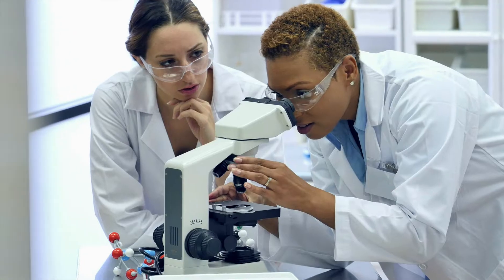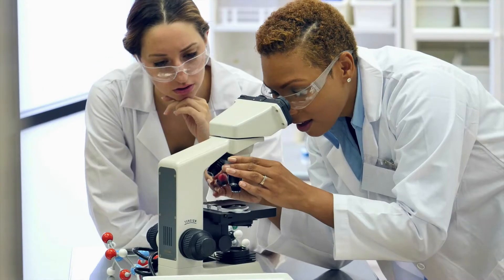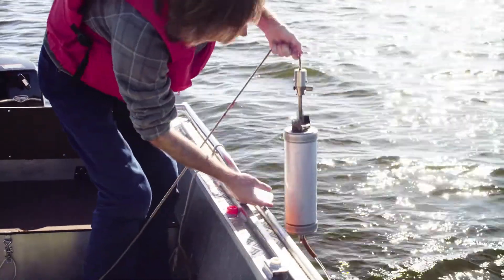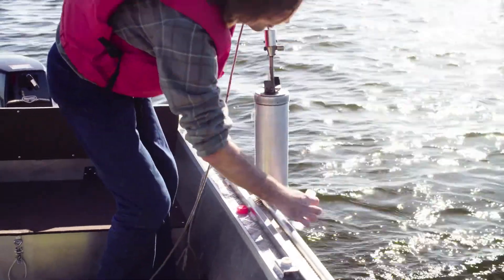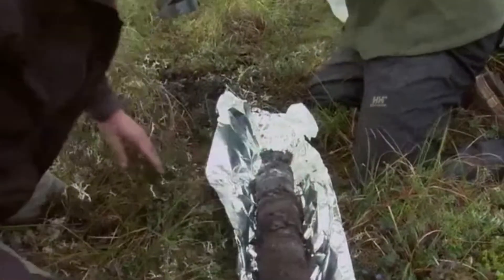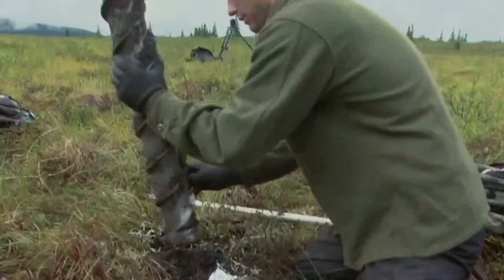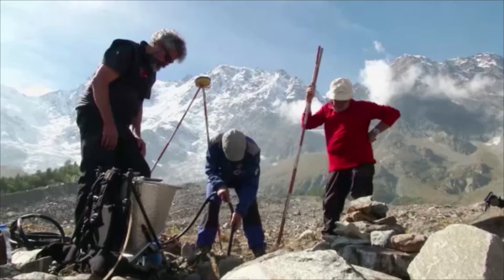Environmental Science and Protection Technician, Including Health Career Video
JOB TITLE: Environmental Science and Protection Technicians, Including Health

OCCUPATION DESCRIPTION: Perform laboratory and field tests to monitor the environment and investigate sources of pollution, including those that affect health, under the direction of an environmental scientist, engineer, or other specialist. May collect samples of gases, soil, water, and other materials for testing.

RELATED JOB TITLES: Environmental Health Specialist, Environmental Specialist, Environmental Technician, Laboratory Specialist, Laboratory Technician, Process Laboratory Specialist, Public Health Sanitarian, Sanitarian, Water Quality Analyst, Water Quality Specialist

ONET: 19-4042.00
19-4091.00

Working to keep ecosystems safe and protect public health, environmental science and protection technicians observe the environment and investigate sources of pollution and contamination.

In consulting firms, these technicians help their clients keep an eye on environmental impacts and comply with regulations. They develop cleanup plans for contaminated sites, and recommend ways to eliminate pollution.

Government environmental science and protection technicians inspect businesses and public places, and follow up on environmental or health-related complaints. They may perform environmental impact studies of new construction, or evaluate sites that could contaminate the environment, such as abandoned factories.

When employed by testing laboratories, technicians collect and track samples, and perform tests. They may also gather samples in the field.

Fieldwork is often physically demanding, including long hours walking, carrying heavy equipment, and frequent bending and crouching to set up and monitor equipment. Protective gear such as hardhats and masks is required in some settings, and weather conditions can be difficult.

Environmental science and protection technicians typically work full time. Travel to meet with clients or for fieldwork can require additional or irregular hours.

Most jobs require an associate’s degree in environmental studies or a related technology, such as remote sensing or geographic information systems, although some positions require only high school, and others, a bachelor’s degree.